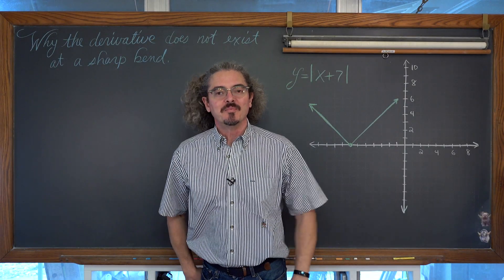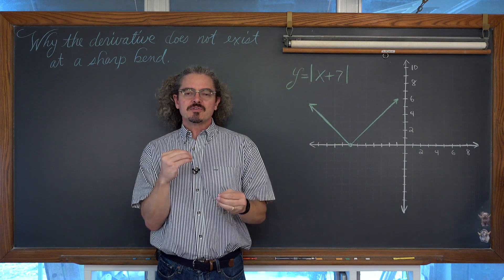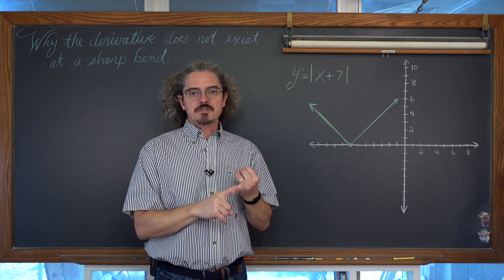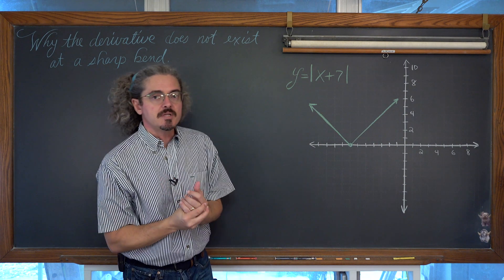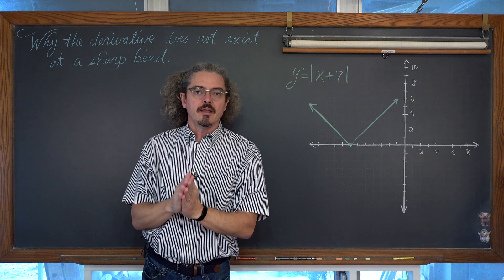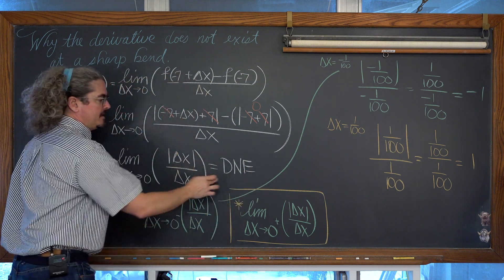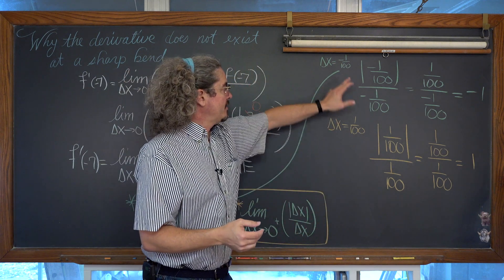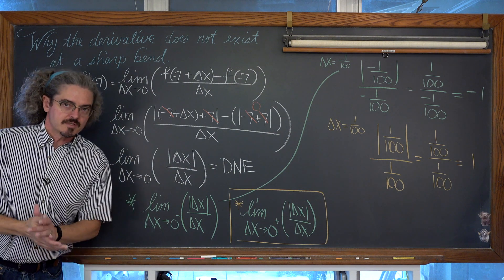Why there is no Derivative at a Sharp Bend 4k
I work through the definition of a derivative at a point to explain why there is no derivative at a sharp bend.

This is an in-depth introduction where I go over why you cannot find a derivative at a discontinuity or where a function goes vertical,